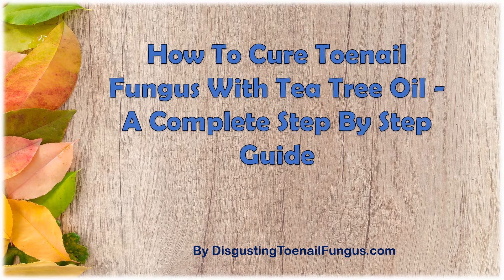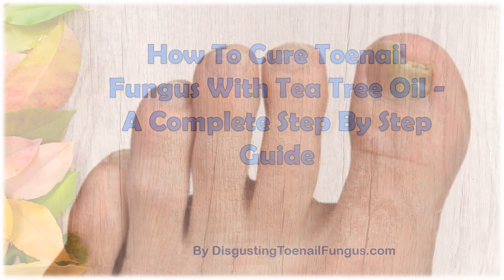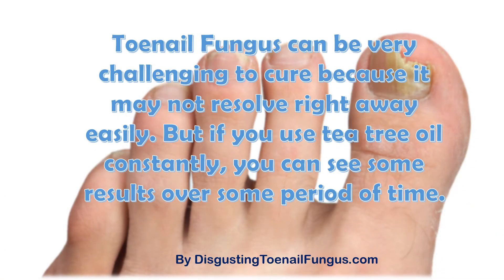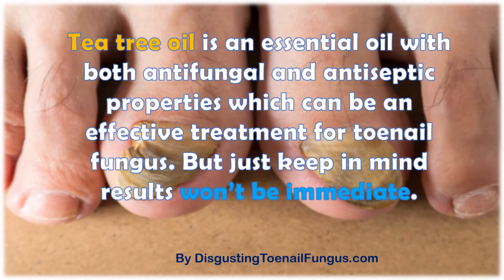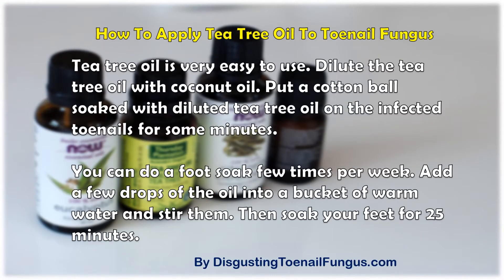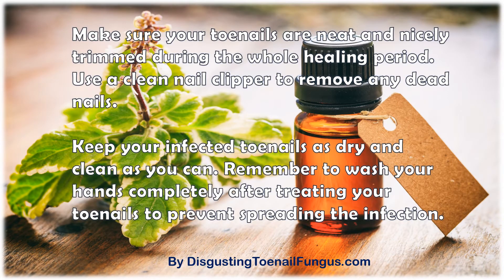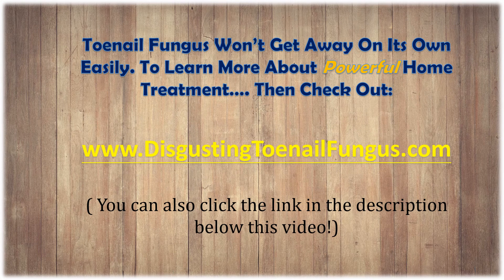How To Cure Toenail Fungus With Tea Tree Oil - A Complete Step By Step Guide